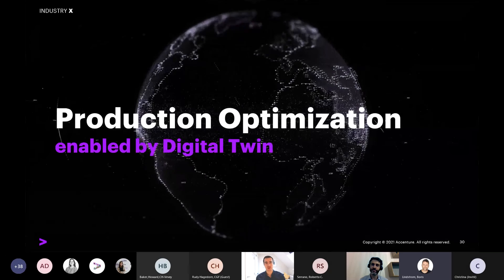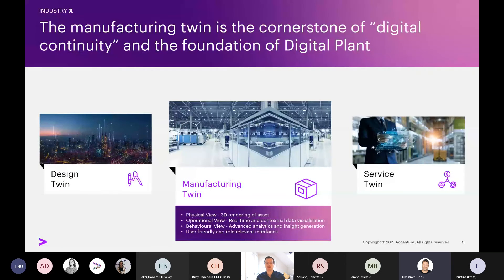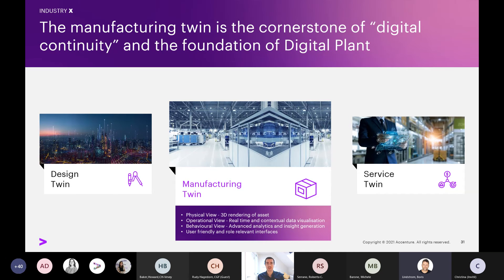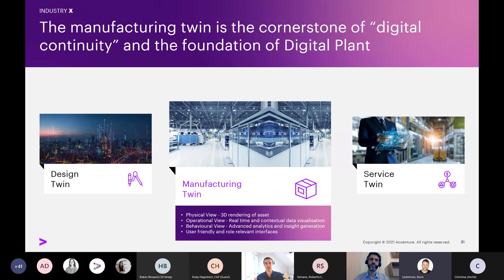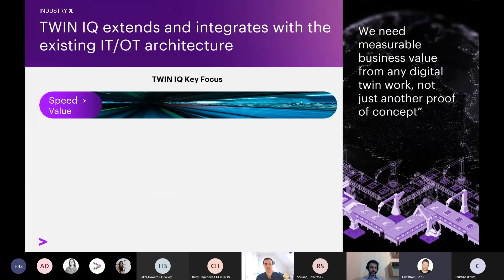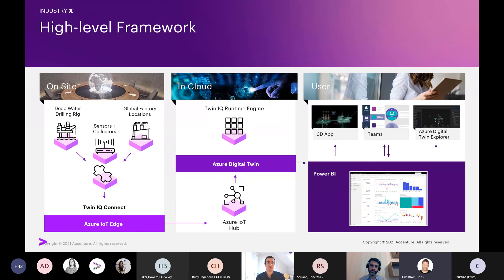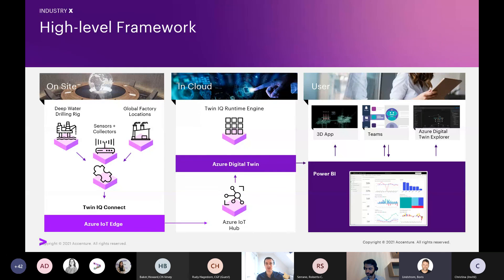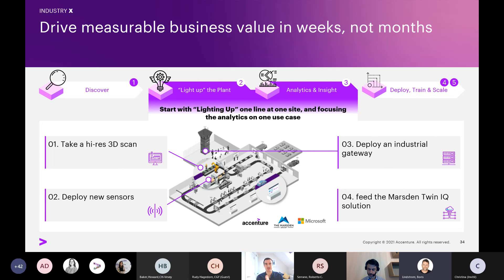Industry X: Digital Twin | Accenture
Digital twins optimize production and deliver speed to value and scalability. The manufacturing twin is the foundation of a digital plant.